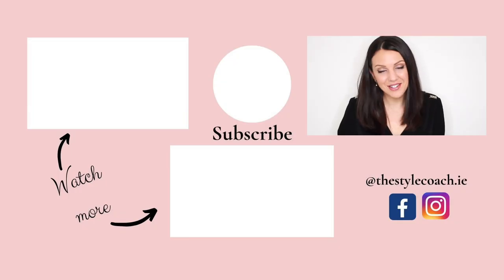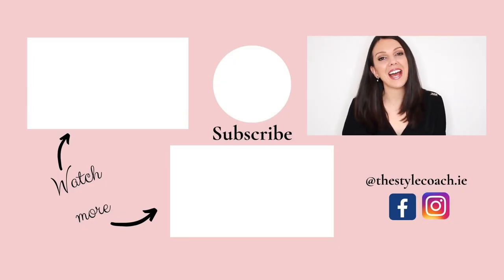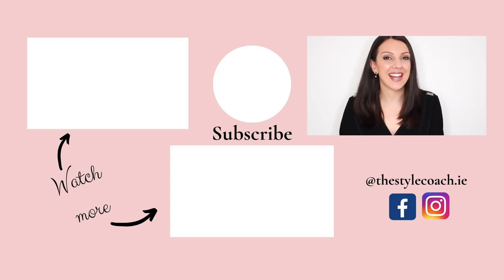One Cardigan Styled 4 Ways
I'm all about versatility and getting the wear of out clothes. I hope you enjoy this short video on styling a button down cardigan four ways.

Happy styling

Sarah x